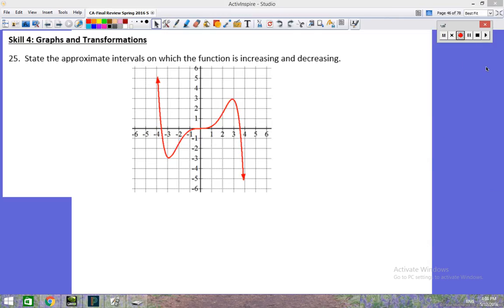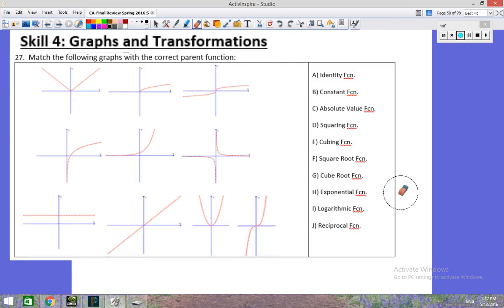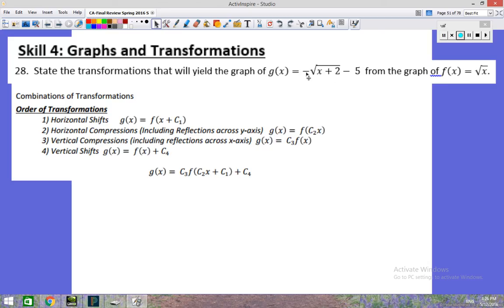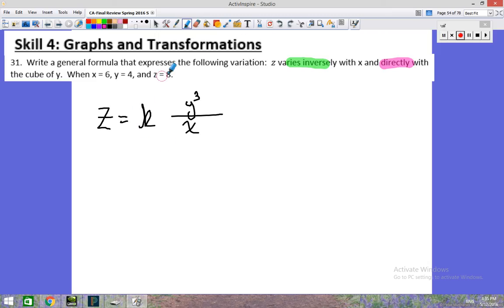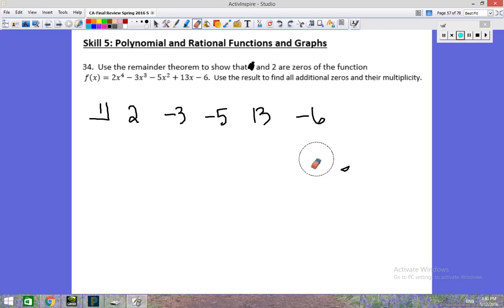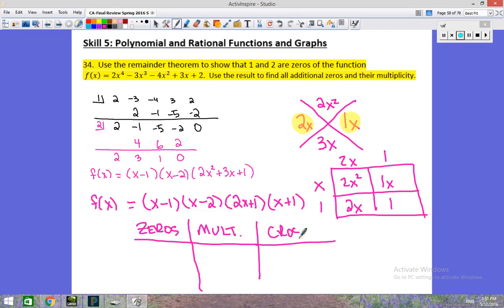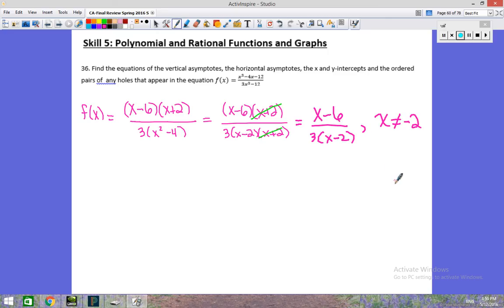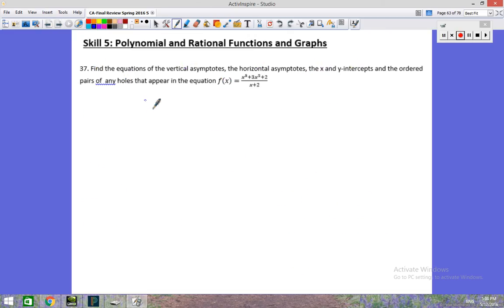CA Final Review Skill 4 and part of Skill 5 original